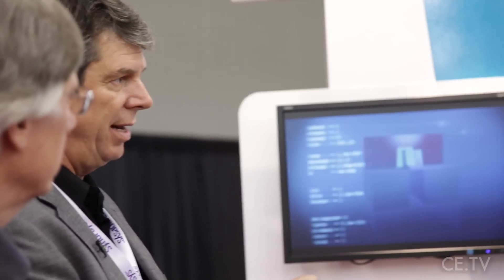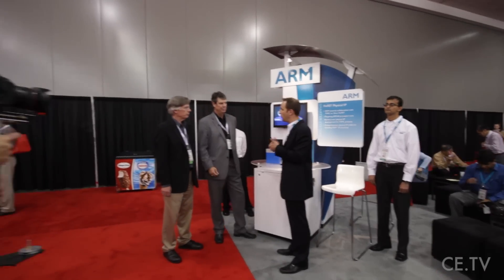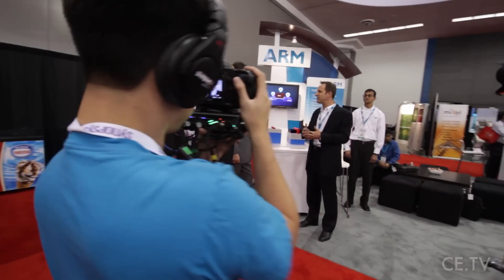TSMC OIP 2012 - John Heinlein interview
Sean O'Kane, Producer/Host ChipEstimate.TV interviews at TSMC OIP 2012

John Blyler, Editor-in-Chief, Chip Design
and Embedded Intel magazines

John Heinlein, VP Marketing, Physical IP Division at ARM